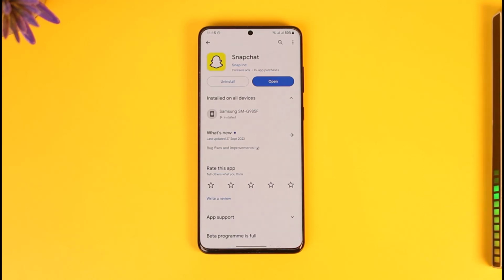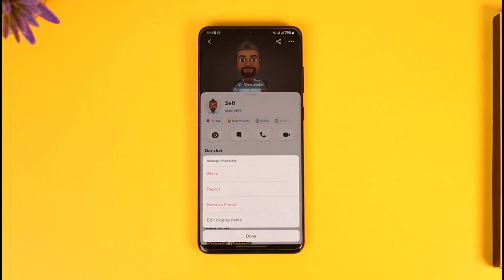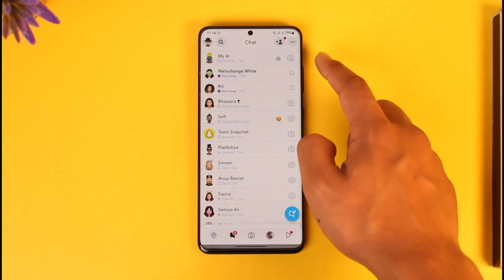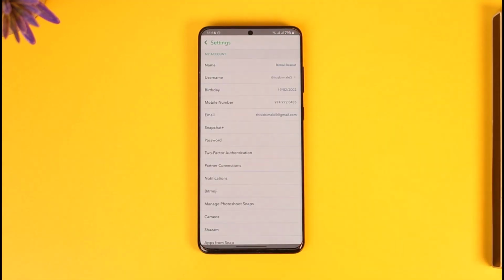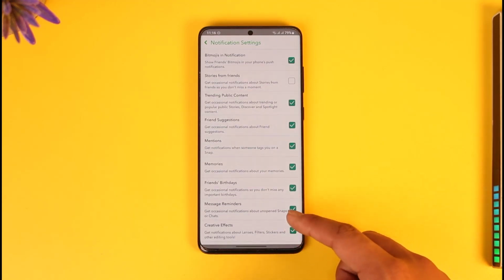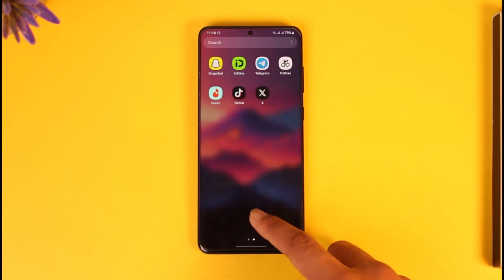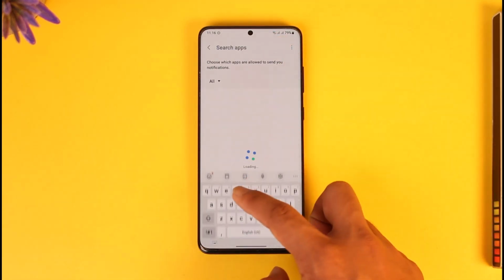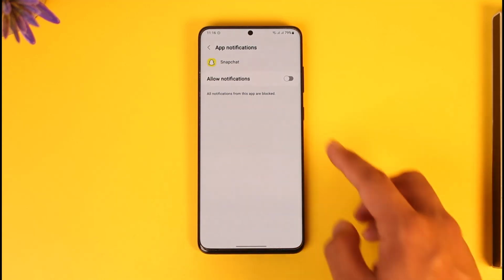How To Disable Snapchat Calls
In this tutorial video, I will quickly guide you on how you can disable Snapchat calls. So, make sure to watch this video till the end. We try to be responsive to as many questions as possible.

► Chapters:
0:00 Introduction
0:12 Disable Snapchat Calls
1:32 Conclusion